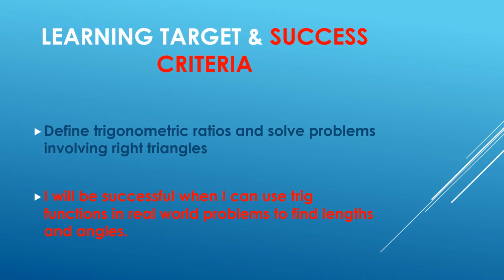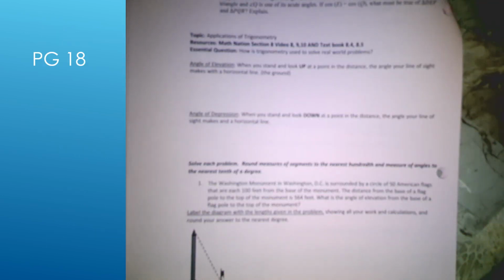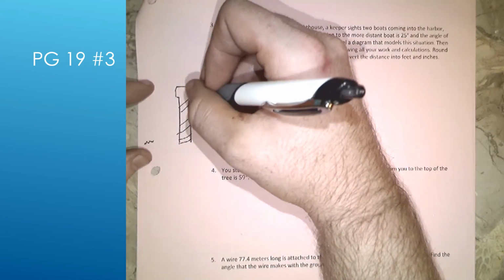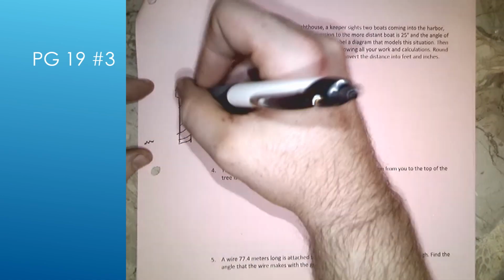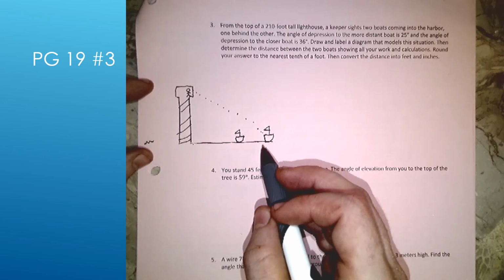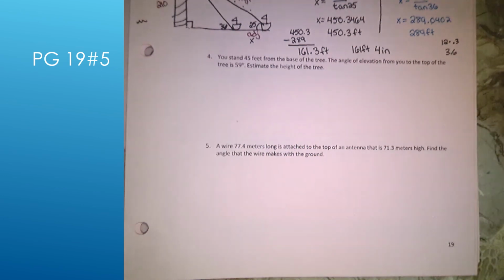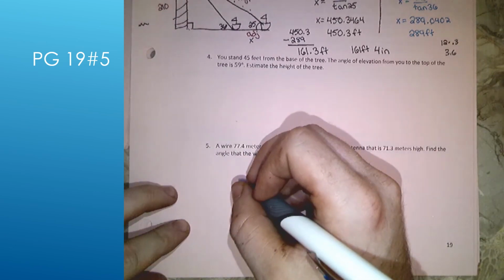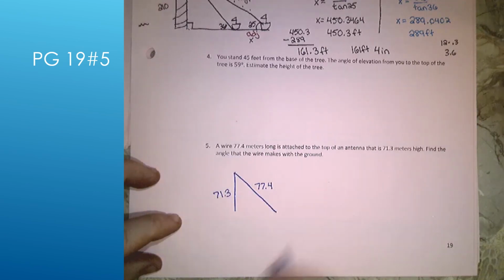Right Triangles Pg 18 21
This is the last video in the playlist for right triangles. Make sure you finish the rest of the exit slips and study for the test!